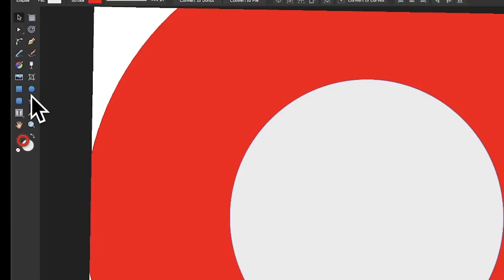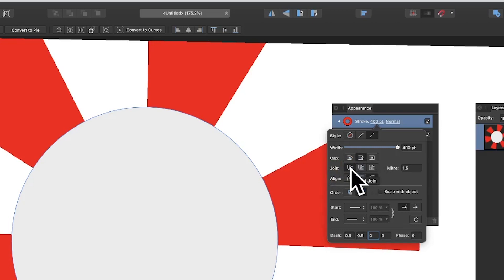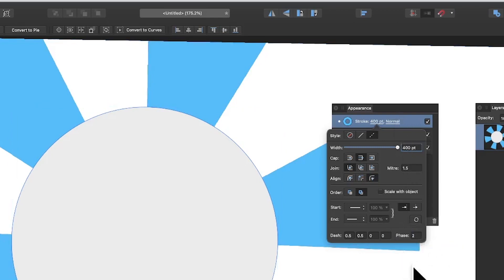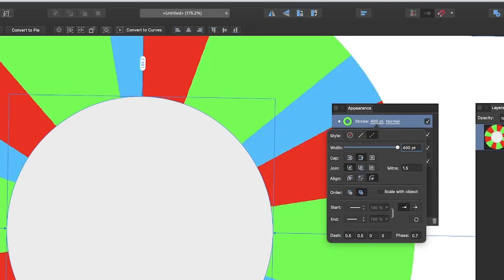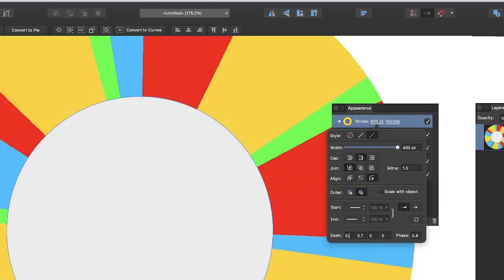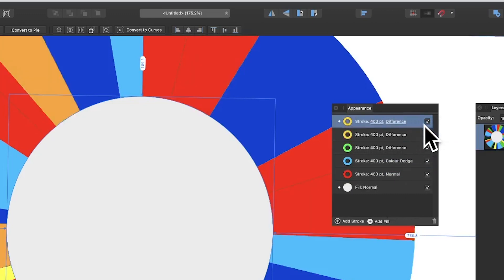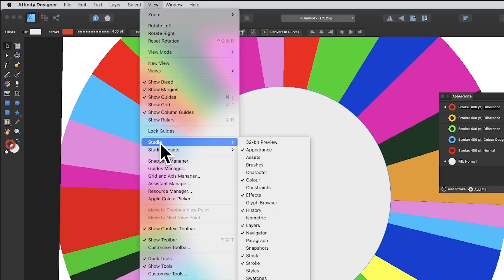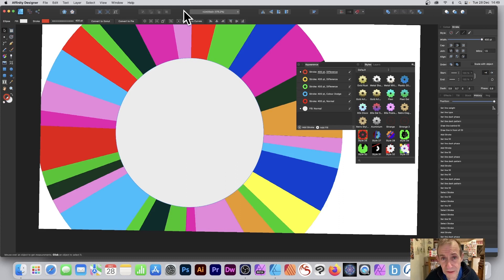Multiple Color Strokes In Affinity Designer | How To Create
In this video, you learn how to create multi-color strokes with shapes etc in Affinity Designer